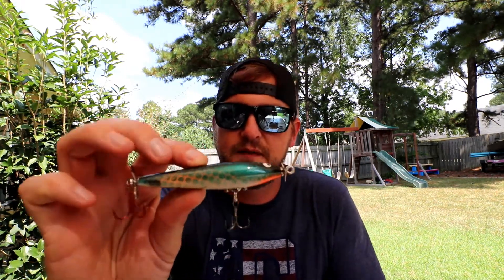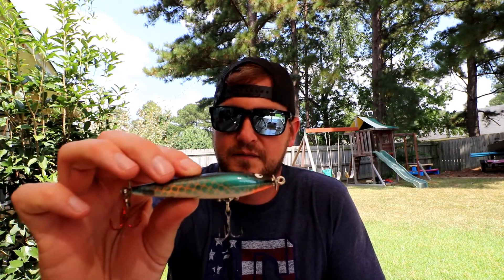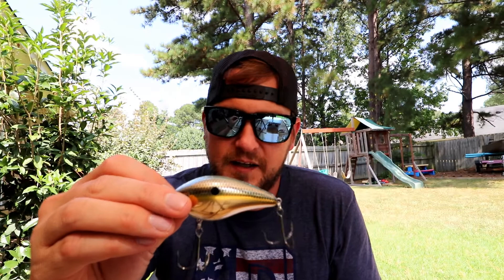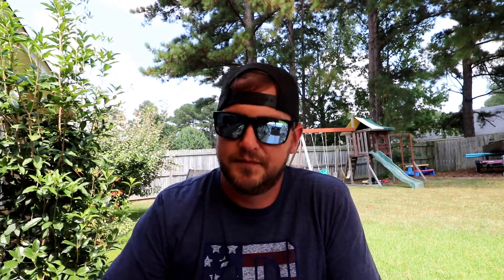TOP 10 FALL BAITS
GO TO SOFT PLASTIC COLORS
CAMERA EQUIPMENT

EDITING SOFTWARE
CAMERA I USE
LENS I USE
CAMERA SD CARD
CAMERA TRIPOD
BENDY TRIPOD THINGY
GOPRO I USE
GOPRO MIC
VLOGGING GOPRO
GOPRO SD CARD
CAMERA & GOPRO CASE